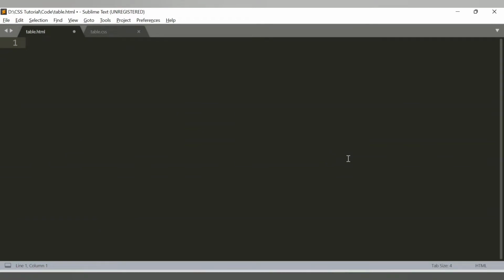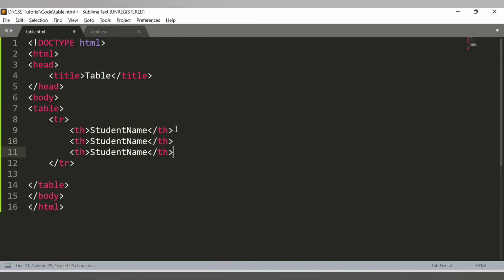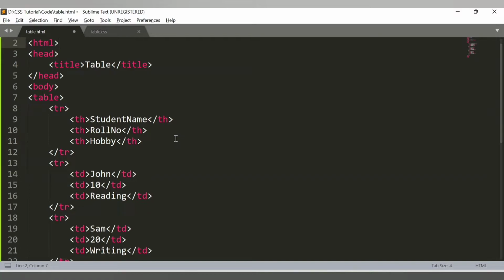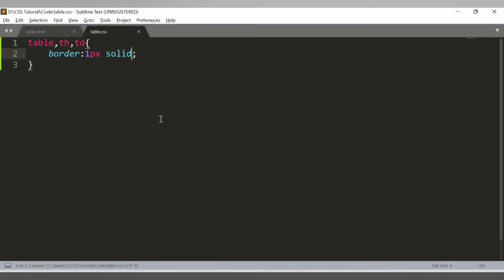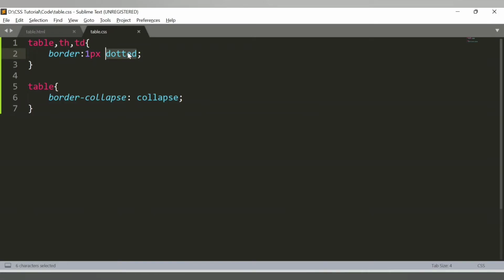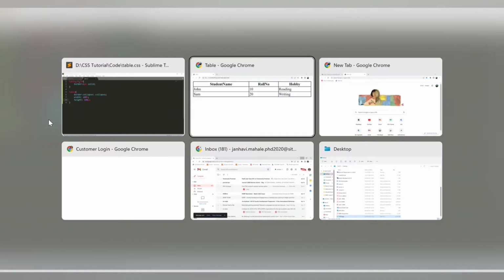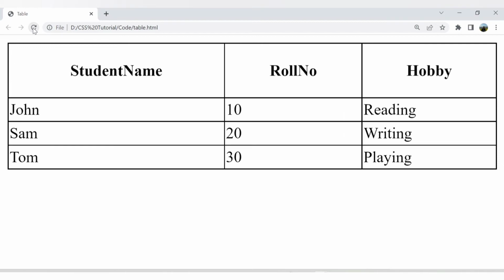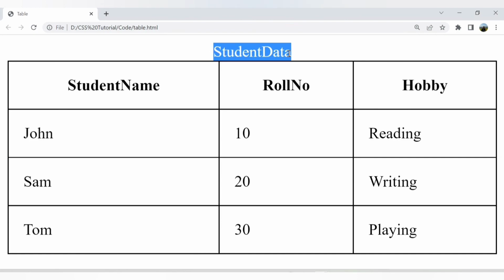CSS Table | HTML CSS Table | CSS Table Design | CSS Table Border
CSS Table | HTML CSS Table | CSS Table Design | HTML CSS Table Design | CSS Table Border | CSS Table Width | CSS Table Height | CSS Padding | Table Caption

In this video we are going to learn css table properties. We will learn how to style the html table with css properties. There are multiple properties to style table like setting border to table , adding name to table and padding.
We will also learn how to set width and height of table.

•Coloring
•Formatting
•Text
•Layout
•Grid
•Flexbox
•Animations
•Transitions
•and more

Your Queries -
css table properties
how to style css table in html and css